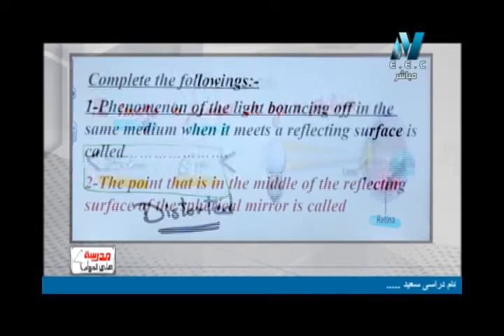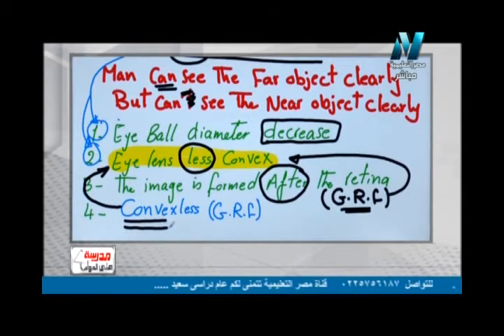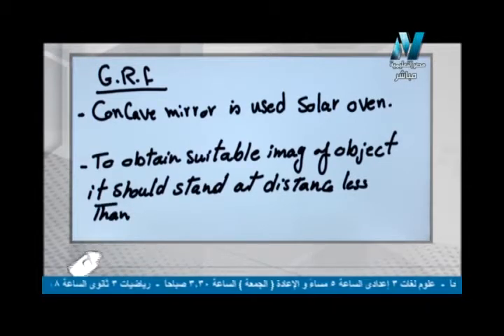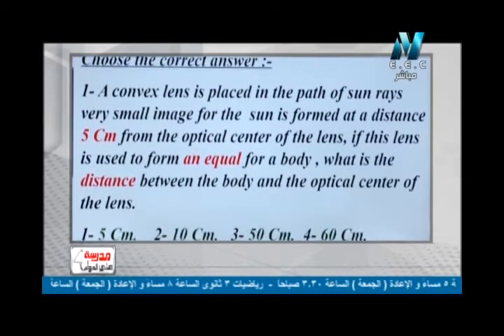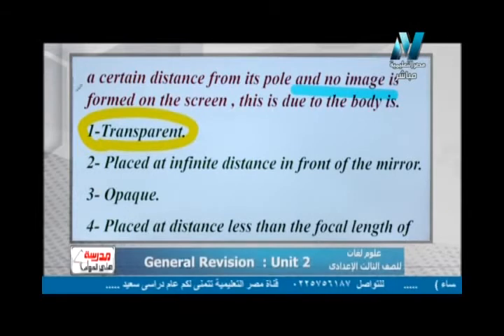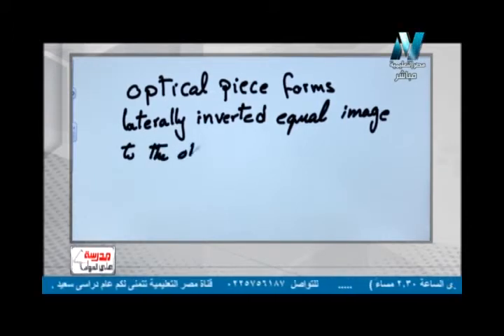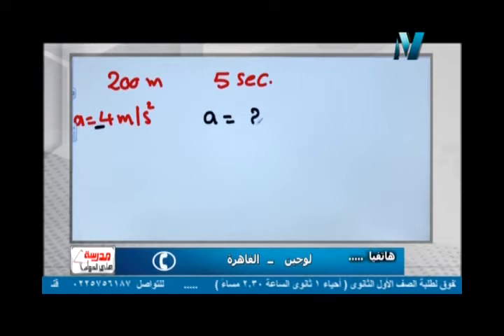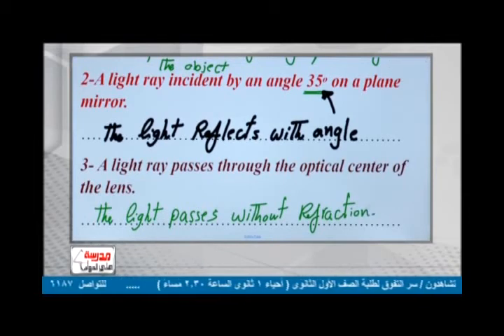09-11-2017 علوم لغات 3 إعدادي حلقة 10 Revision on unit 2 أ محمد محمود / أ وائل سعد